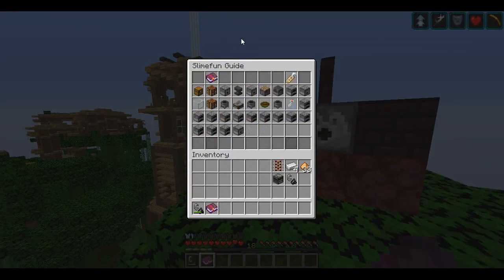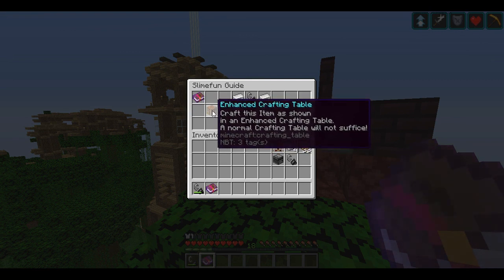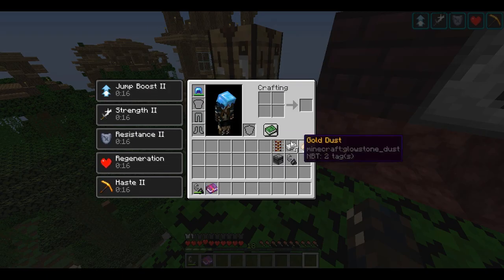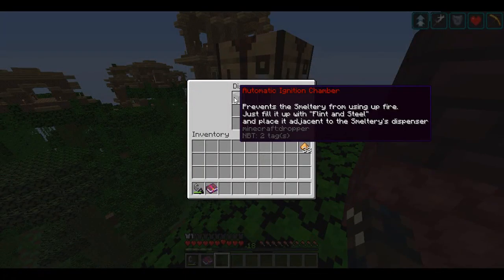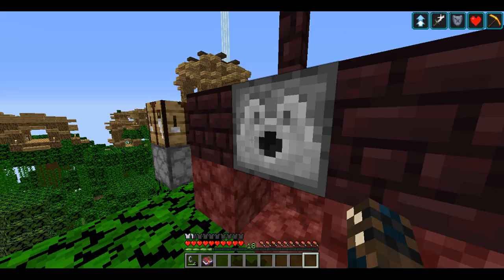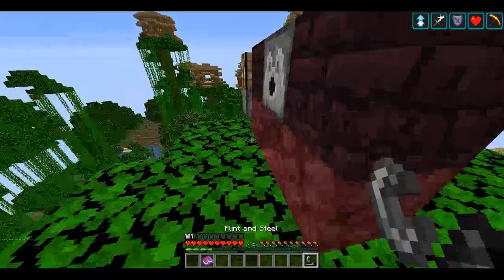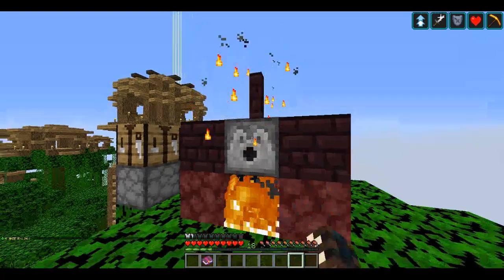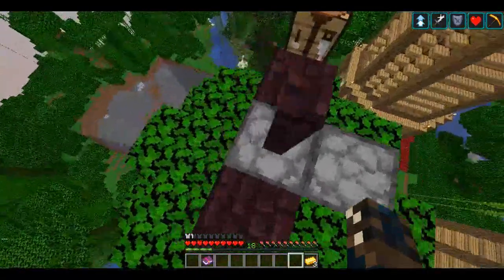Slimefun Beginners guide Episode 7 Automatic Ignition Chamber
Time for yet another beginners guide! :D